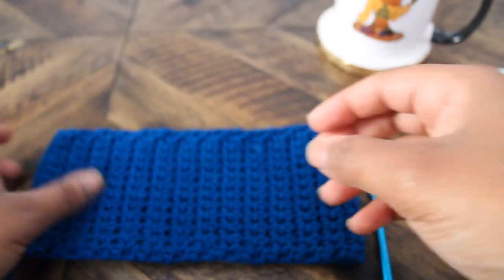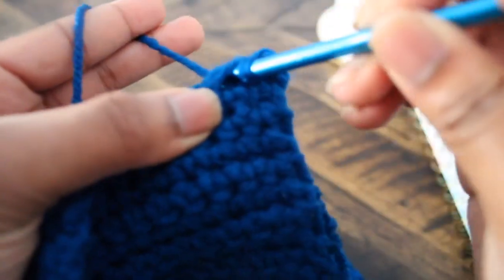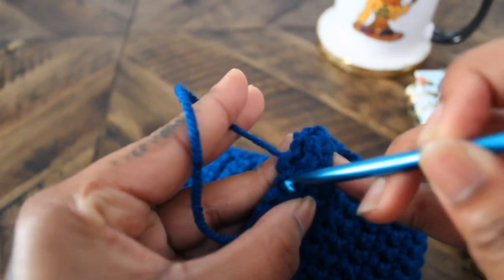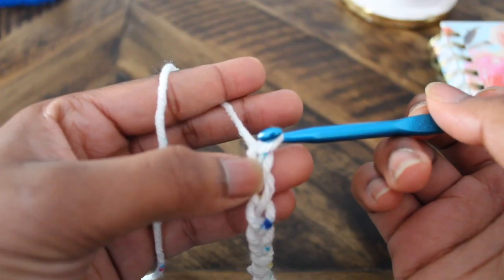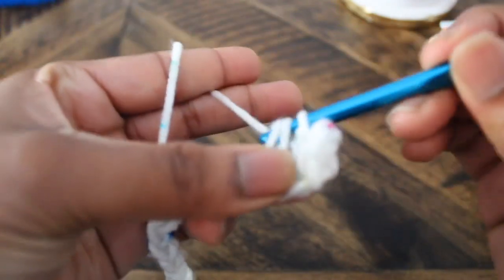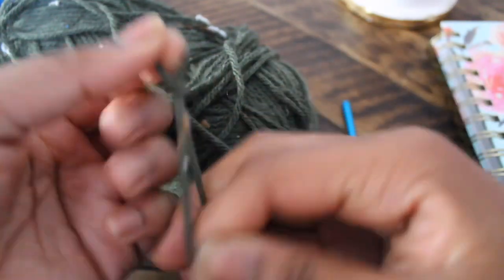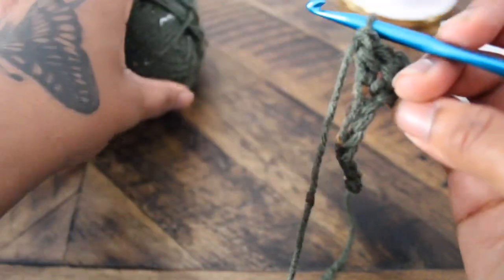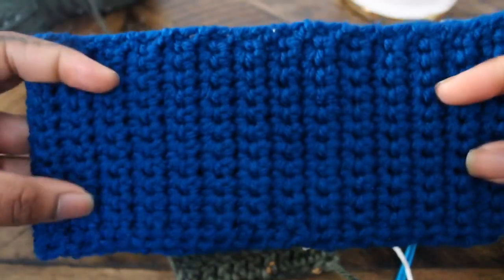Episode 1: How to Crochet For Beginners (part 2)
Hey hookers and aspiring hookers!

This video goes through the bare basics, so if you’ve never crocheted before this video is perfect for you!

All you will need to begin is:
-Acrylic Yarn (4 weight)
-5.5MM Hook

By the end of this video you will know how to:
Slip stitch (slst)